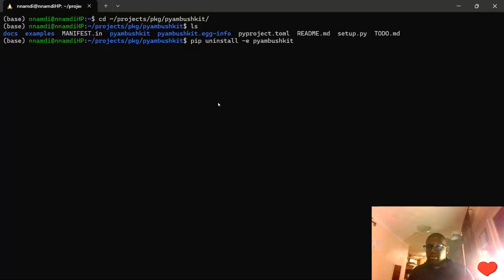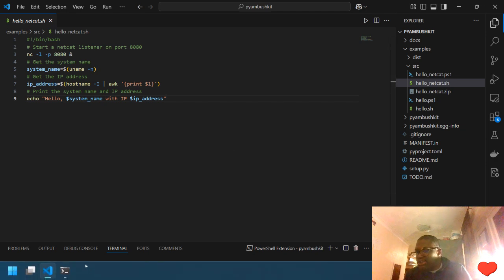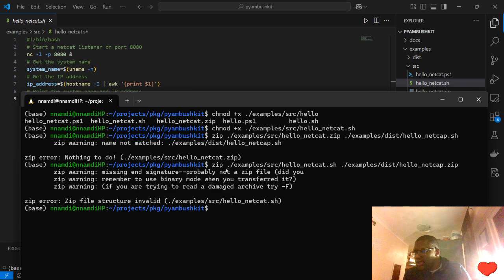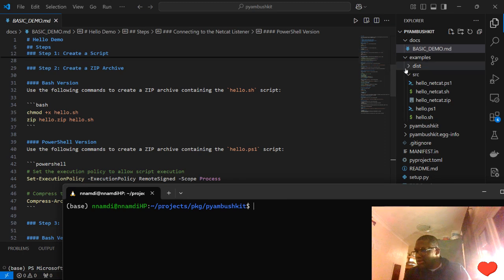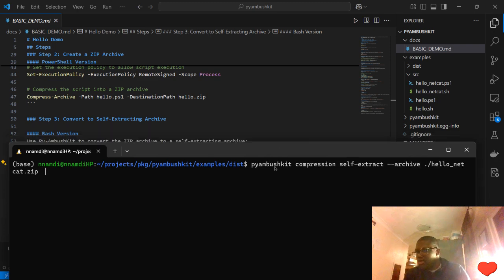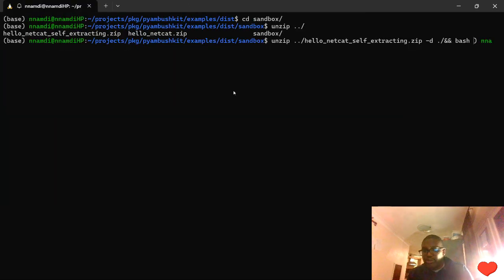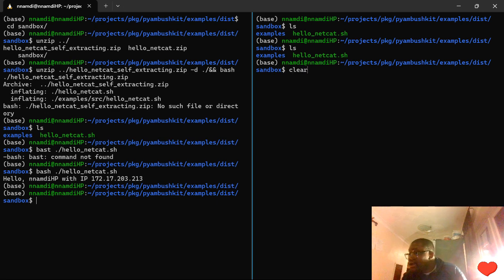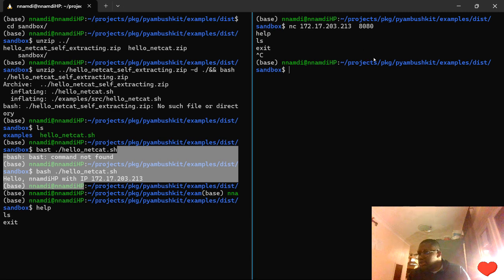PyAmbush Kit - A Python Package for Ambushing Archives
TODO:
- Implement Thread Based Exploit
- Zero Knowledge Identity Verification for updates mechanics.